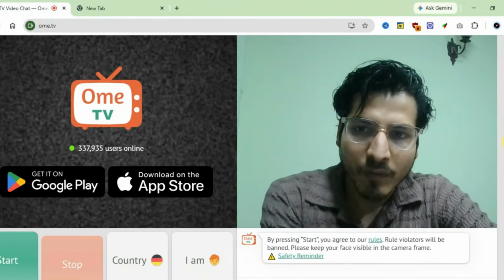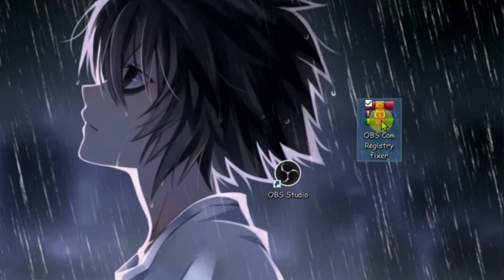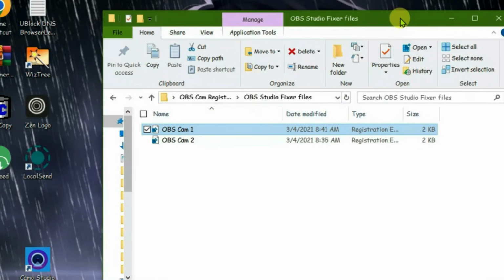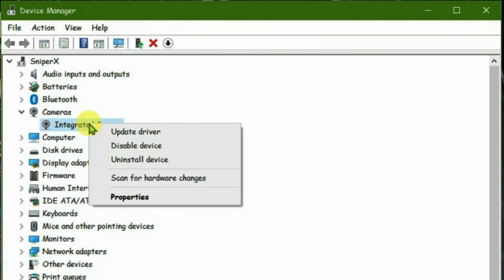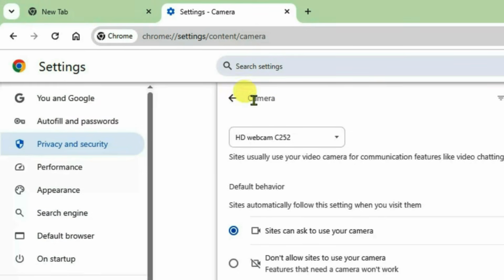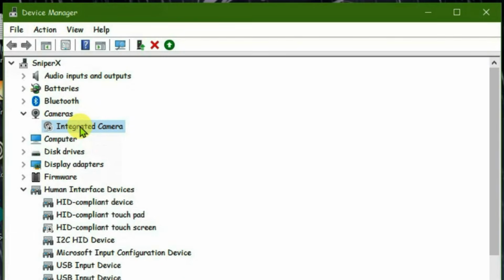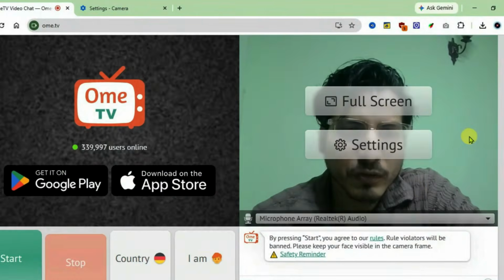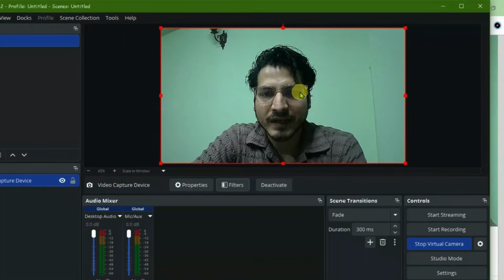How to Use OBS Virtual Camera on Ome TV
This video shows you how you can use the OBS Virtual Camera on ome tv. Easily setup the obs virtual camera for ome tv.

OBS Cam Registry fixer: (The links and files are totally safe. They are just the registry files.)

Chrome Camera Settings: chrome://settings/content/camera